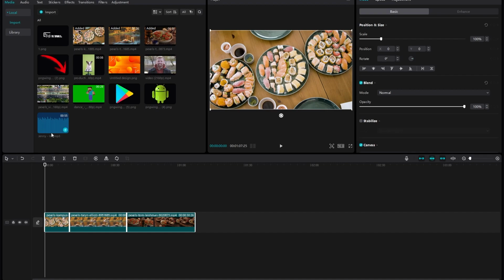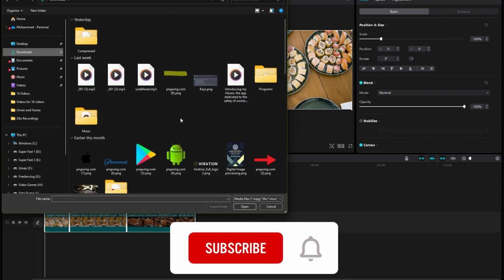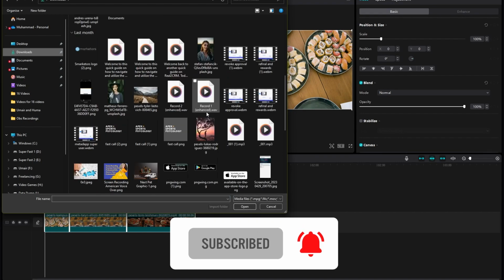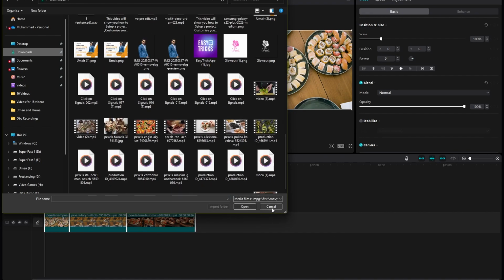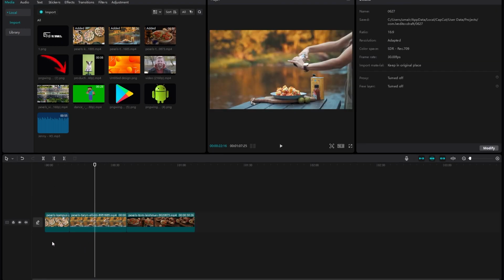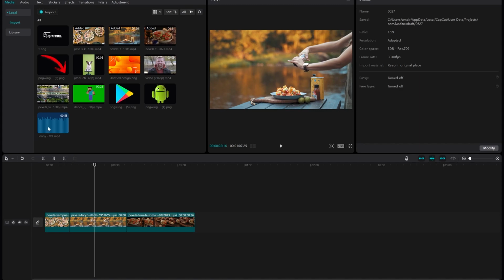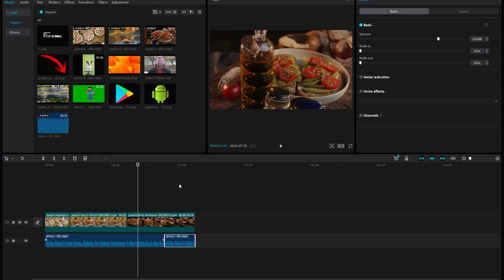How to add music in Capcut PC Desktop (Easy Way!)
Looking how to add music in CapCut PC videos? Wondering how to enhance your edits with the perfect soundtrack? Look no further! In our latest tutorial, we've got you covered with step-by-step instructions on how to add music in CapCut PC on both Windows and MacBook. 🔊💻